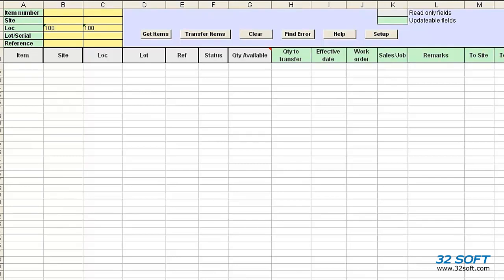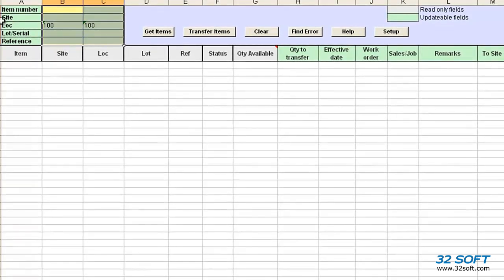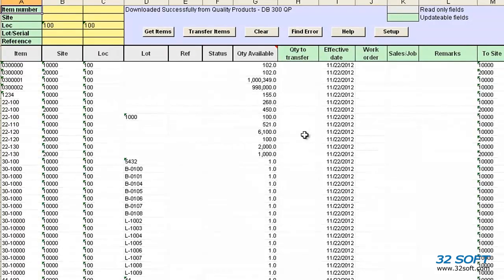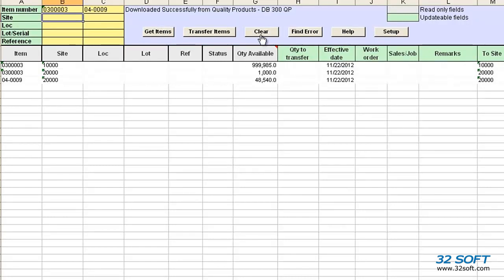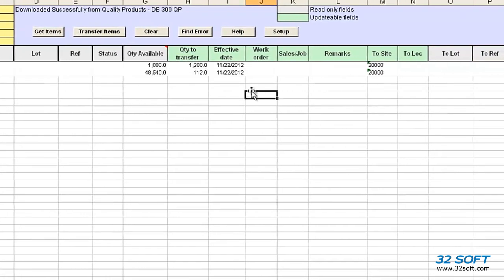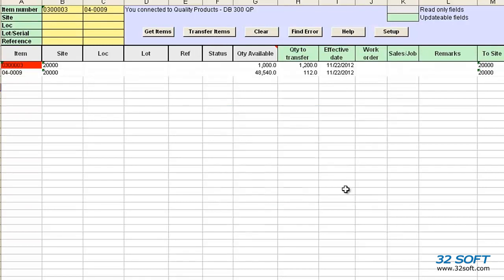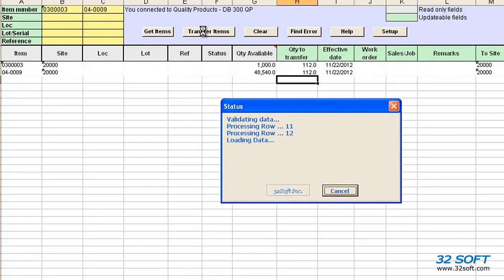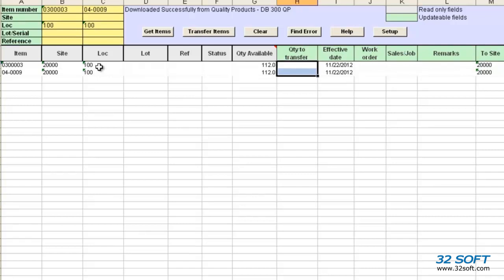Inventory Transfer Data Loader - 32 Soft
Transfer Inventory Quickly and Easily in QAD

Inventory Transfer Data Loader gives you an easy-to-use way to manage the transfer of inventory from location to location. This powerful tool allows you to download your QAD data into Excel spreadsheets where you can make changes, additions and deletions and upload your data back into QAD with the click of a button.

•   Get real time access to QAD inventory details – in easy to use Excel spreadsheets
•   Initiate individual or multiple Item Transfer transactions efficiently and productively
•   Manage and analyze your inventory transfers in convenient Excel spreadsheets
•   View all the information you need — including available quantity in all locations
•   Safely upload your changes and additions directly into your QAD system with a click of a button  – without IT involvement!
•   Automatically validates your uploaded data and returns an error message if inaccurate data is submitted